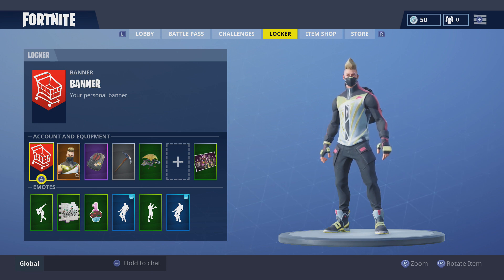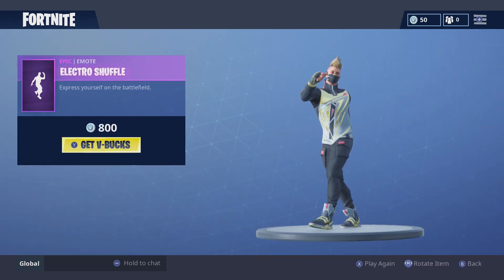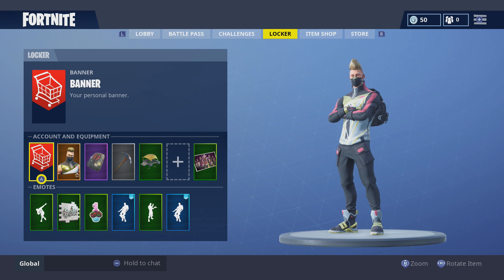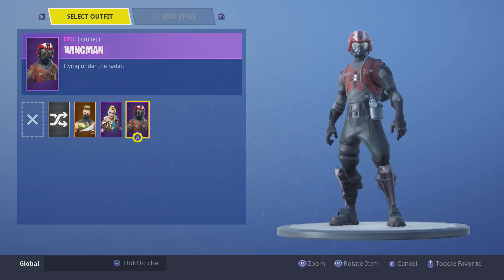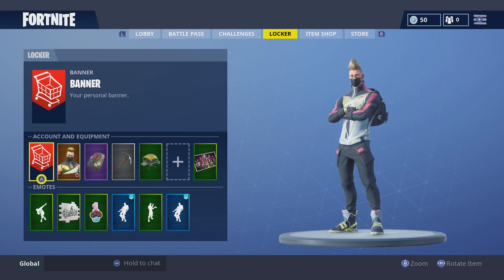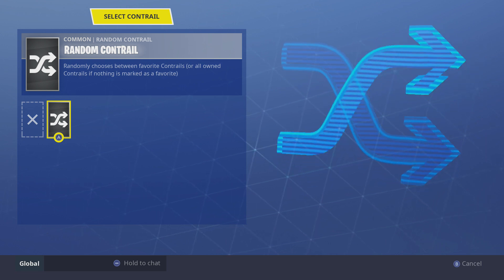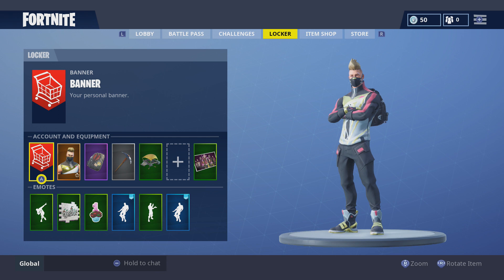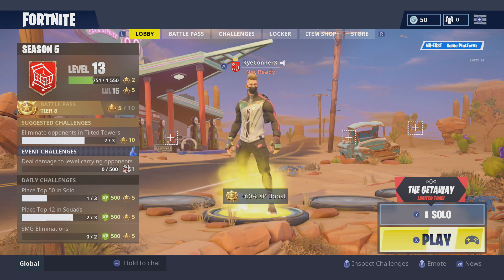Showing You My Fortnite Items | Itz_Kye Conner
At The End I Think That The Way That My Game Capture Does

Itz_Kye Conner ItzKyeCconner itz_kye conner